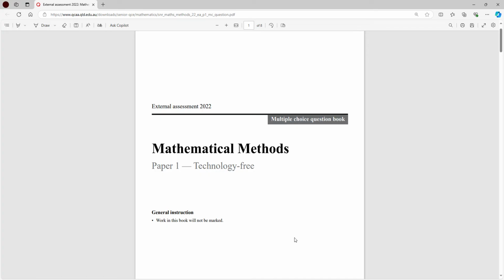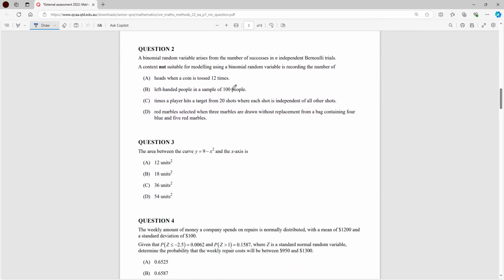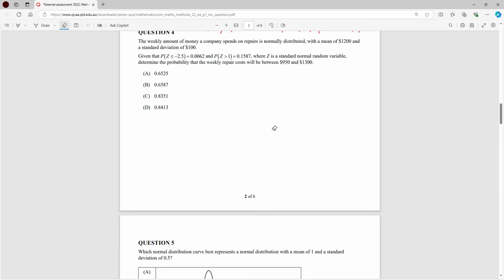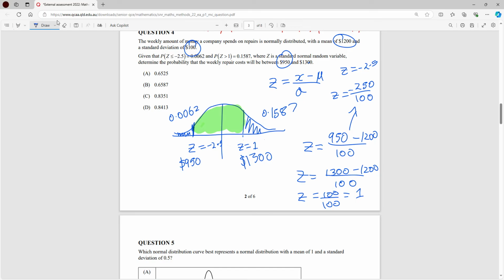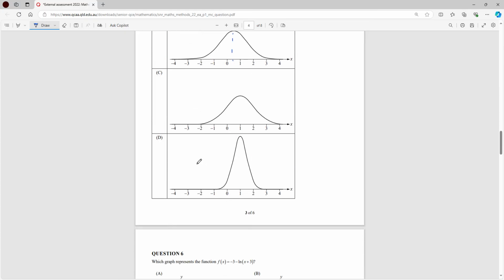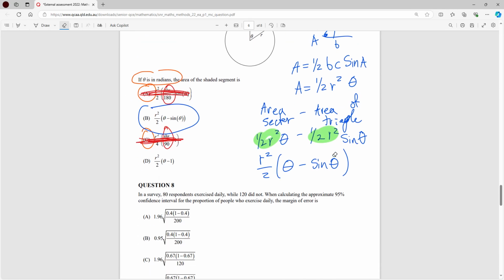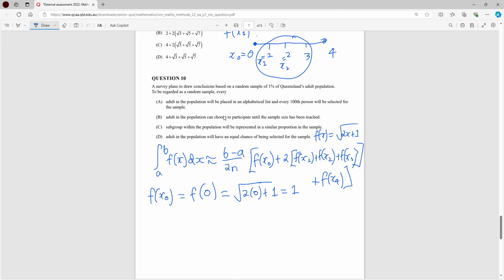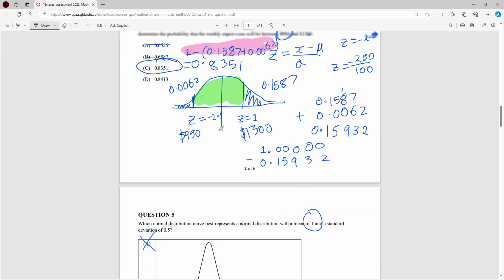QCAA: 2022 Maths Methods External Exam Paper 1 Multiple choice questions